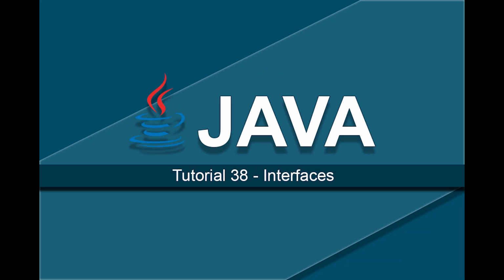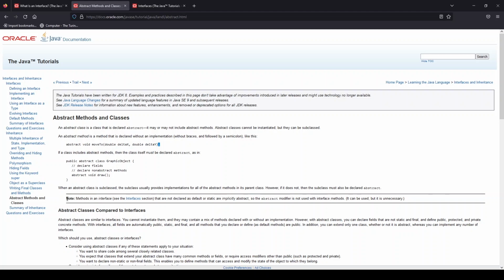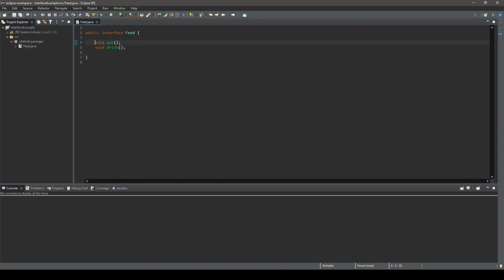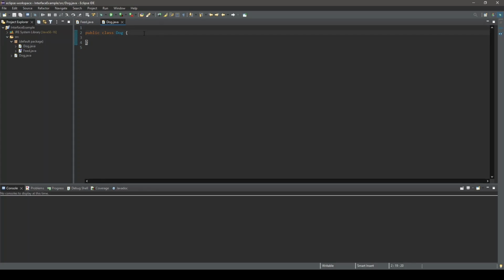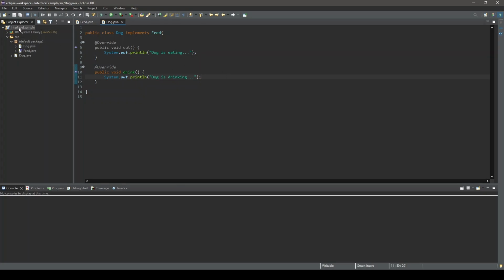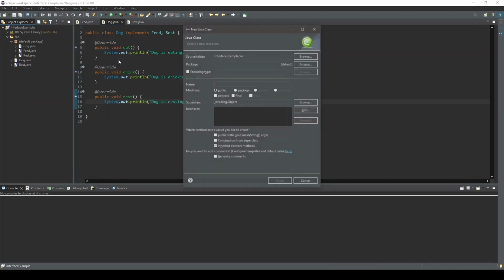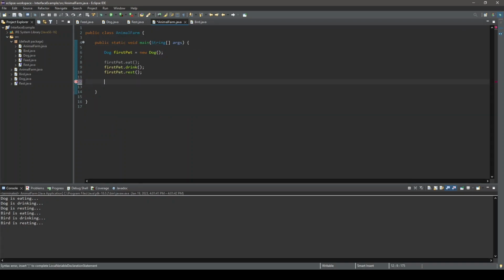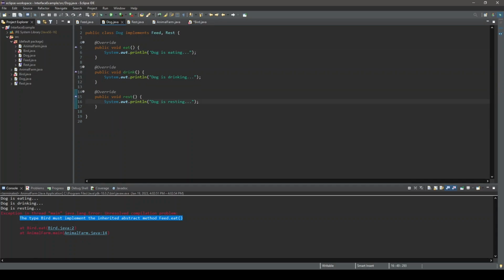Java Tutorials - 38 Interfaces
An interface is described as, "a group of related methods with empty bodies". If you are new to programming, understanding what an interface is and why they are used may be difficult. In this video, I break interfaces down for you to ensure you know exactly what an interface is and why you would want to implement them in your code.